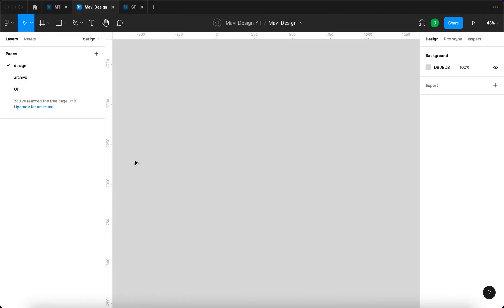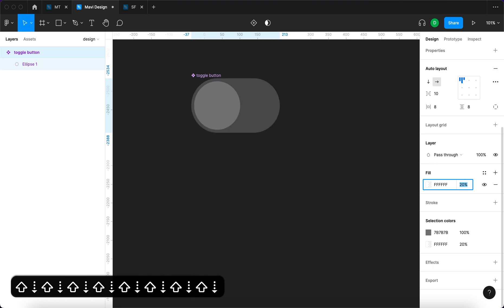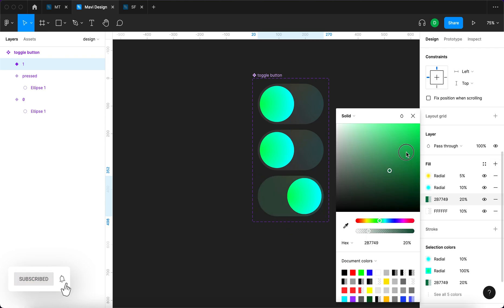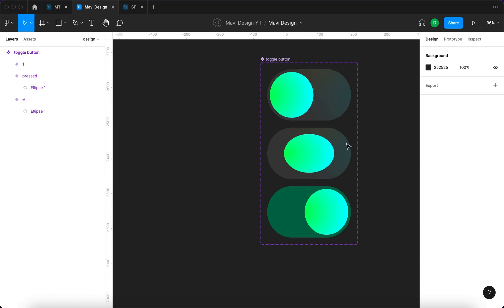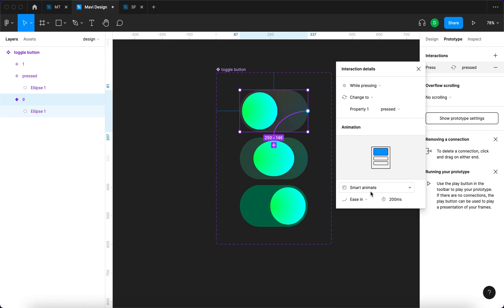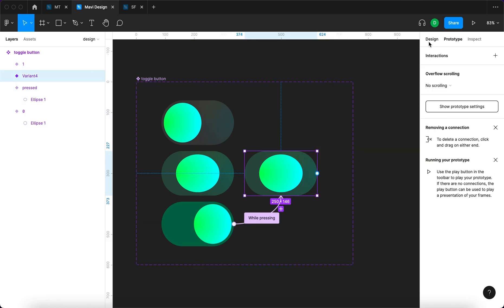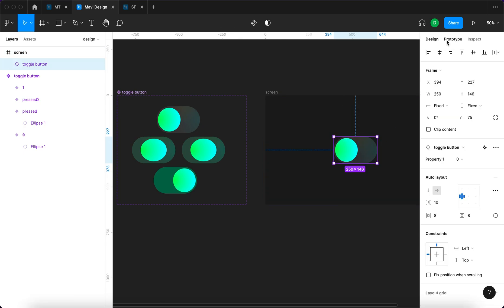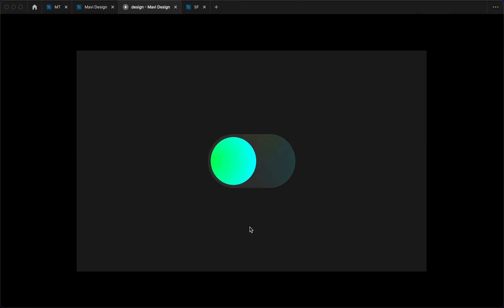How To Design a TOGGLE BUTTON with MICROINTERACTIONS (Figma Interactive Component Tutorial)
In this video we're gonna build a toggle button with an in-between state (microinteraction) when pressing down on the component. The button is a component with 4 variants: off, pressed 1, on, pressed 2. With clever prototyping we're able to create a component that you can click through back and forth.